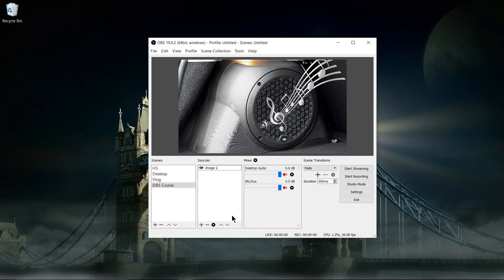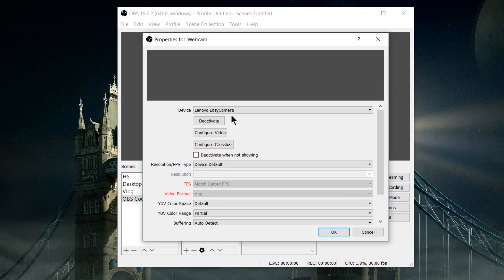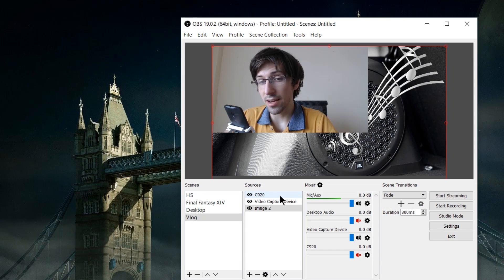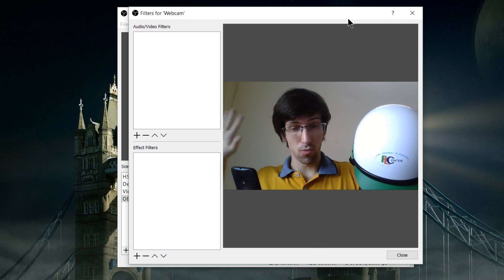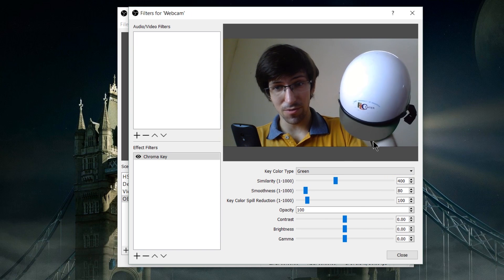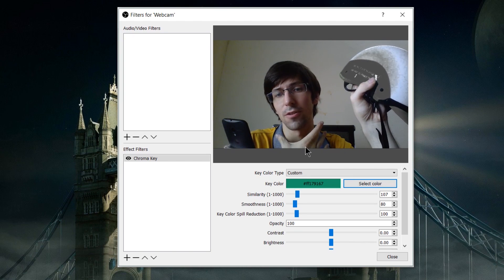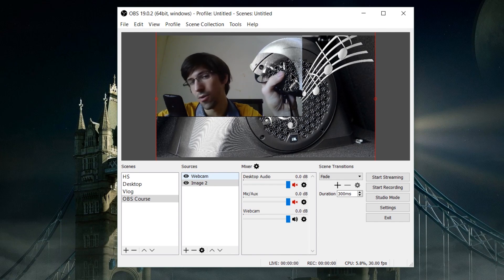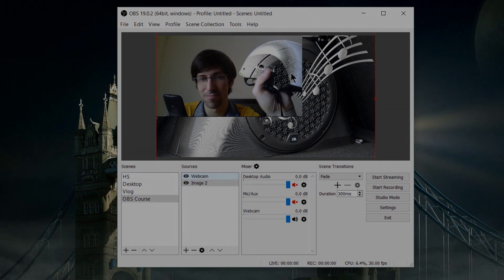How to Setup a Webcam Talking Head with No Background in OBS 2017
With a green screen you can use a webcam to show only your talking head in OBS. Here's the theory and OBS setup behind how it works.

Green Screen Setup Example

Bitcoin: 17Pn5PifFmRkHRAqCZQAom1ZjCiSf7qJjJ
Ethereum: 0x6f2781F382952c8caCDbE99C46F07c265ab59627